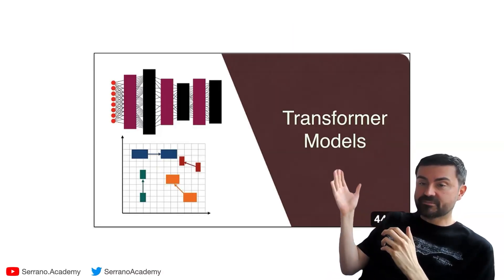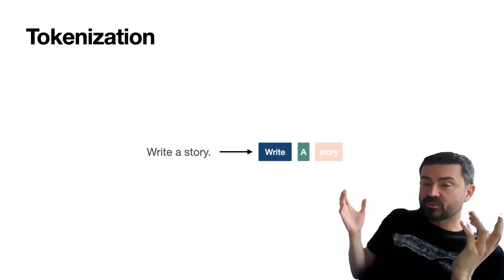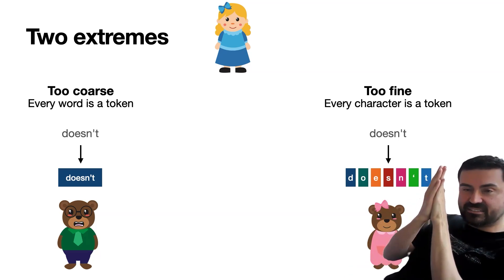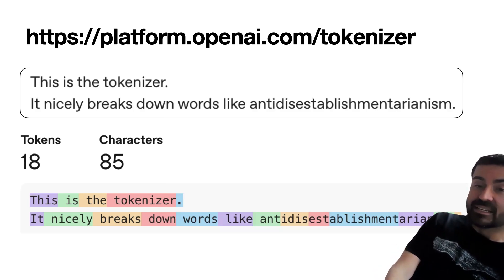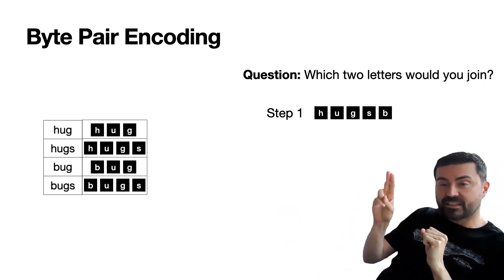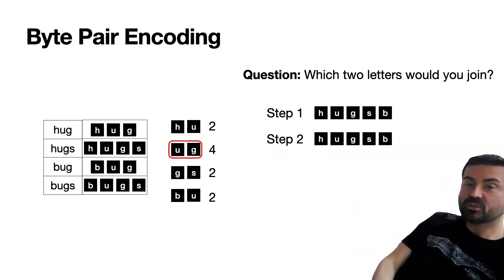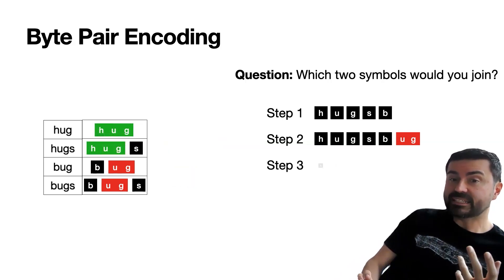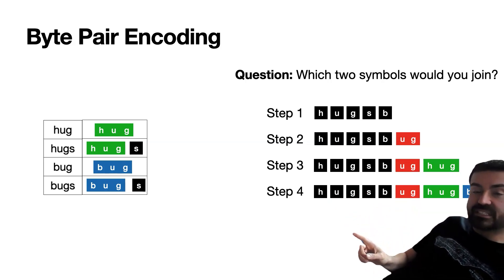Tokenization and Byte Pair Encoding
LLMs don't process words, they process tokens. What are tokens? They are groups of characters, which break down words in a logical way. In order to train a well performing LLM, good tokenization is essential.
In this video, you'll learn tokenization and one of its most common methods: byte-pair encoding (BPE)

To see the whole LLM course, click here!